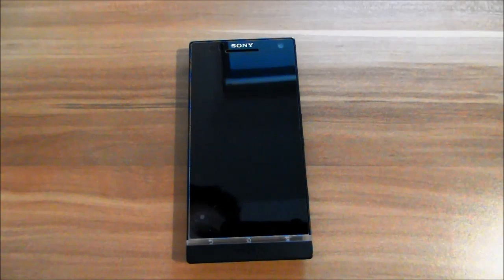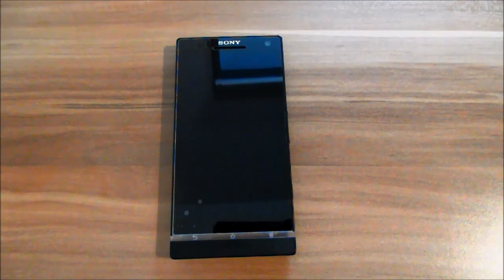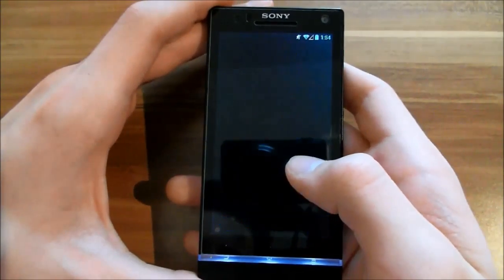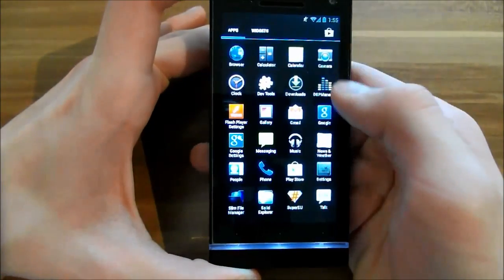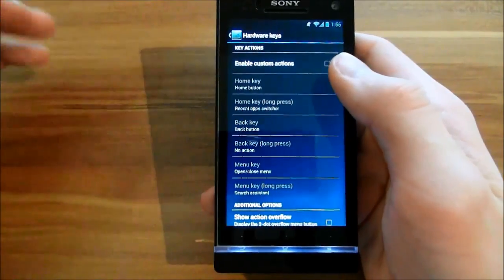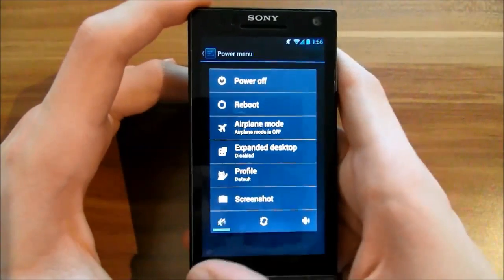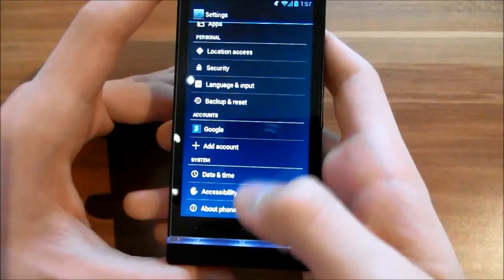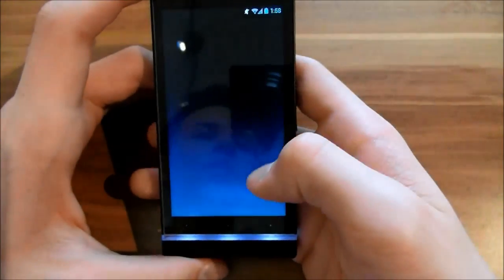[Review][Rom] SlimBean 2.5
Today I'm showing you the Rom: SlimBean  v2.5